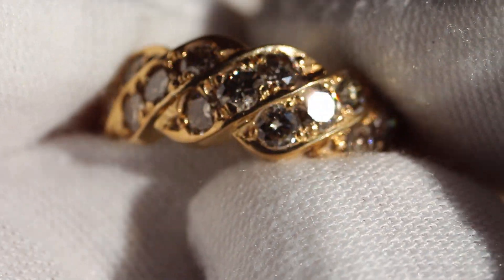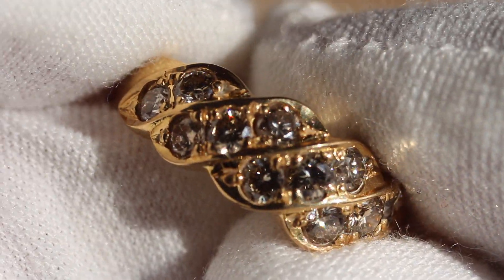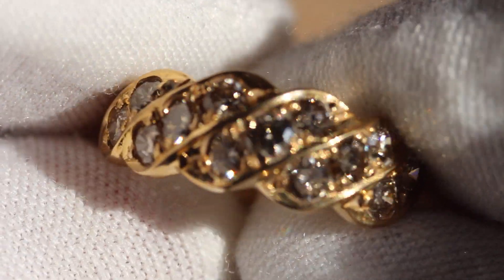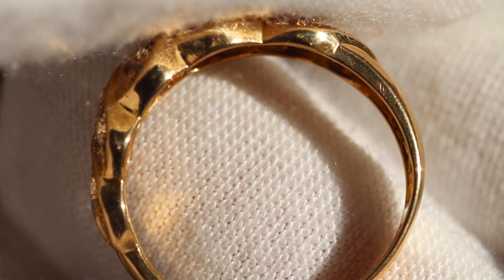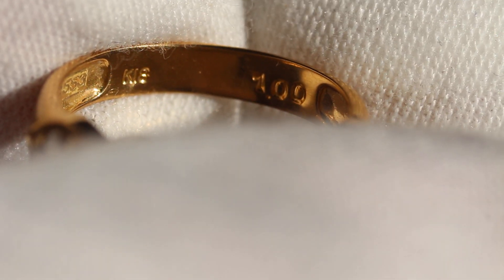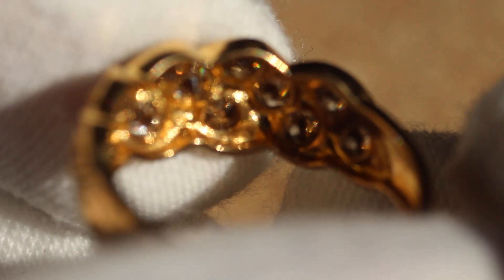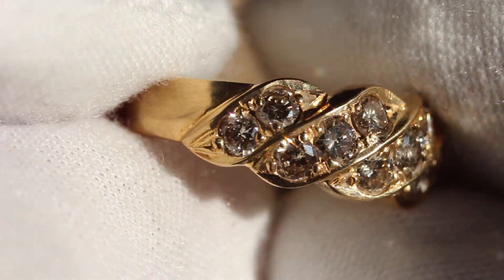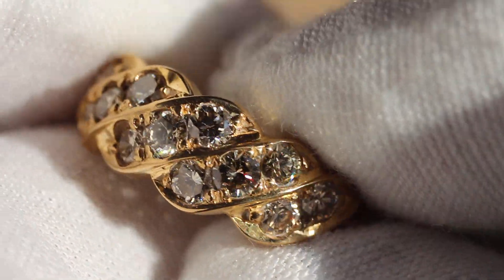diamond ring 18k 18kt 18ct yellow gold natural D1.00ctw size 6.5 estate deco gem THEOPALOUTLET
weight: 2.65 grams
color: white colorless
diamond: SI1 - SI3 1.00ctw 2.5mm - 2.2mm
size: 6.5
metal: 18k yellow gold